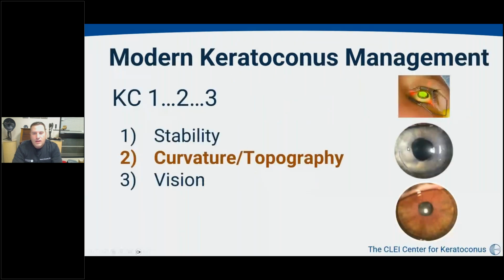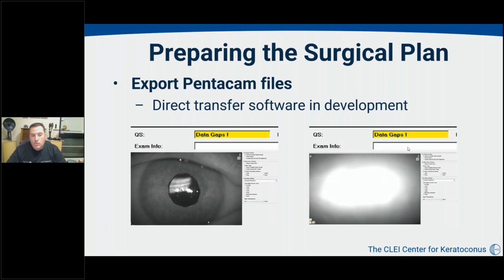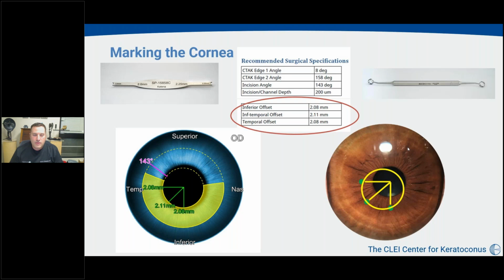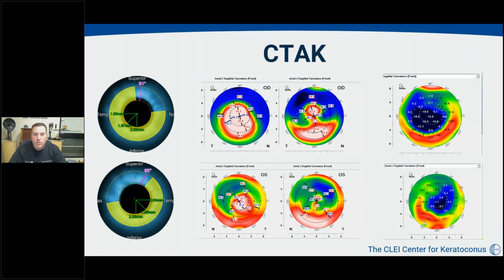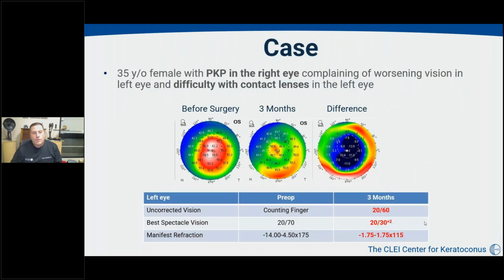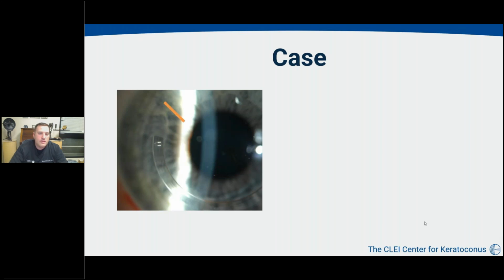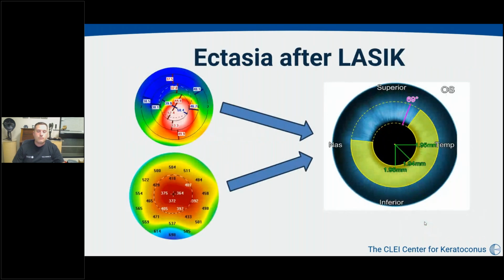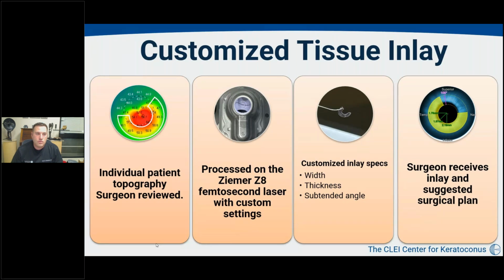Advancing Keratoconus Management: CTAK with the OCULUS Pentacam®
Join Dr. Steven Greenstein, co-inventor of the innovative Corneal Tissue Addition Keratoplasty (CTAK) procedure, for an in-depth look at this novel approach for keratoconus management. In this webinar, Dr. Greenstein will share detailed case studies, explore techniques, and demonstrate how the OCULUS Pentacam® plays a vital role in precise pre-procedure planning. For the ophthalmologist looking to stay at the forefront of keratoconus management, this webinar is an outstanding opportunity to gain expert insight.

Speaker: Steven Greenstein, M.D.